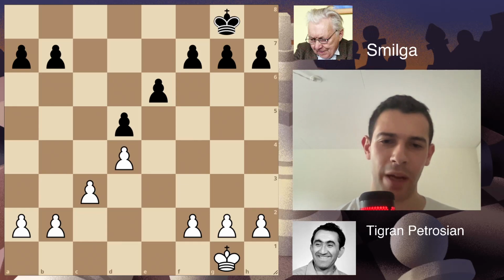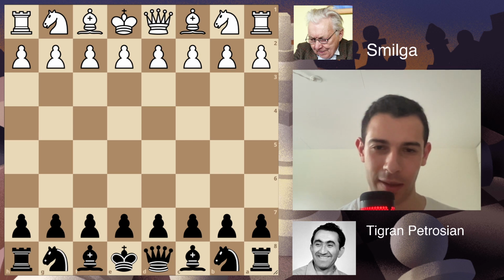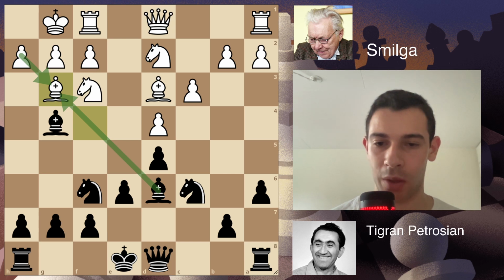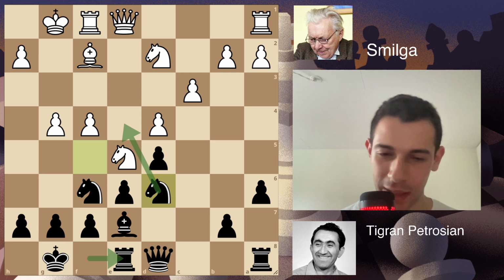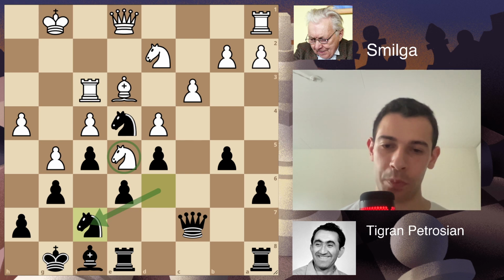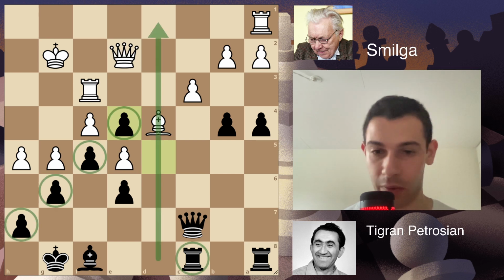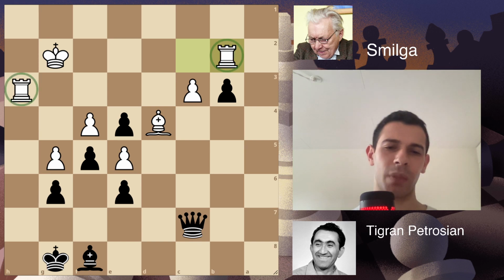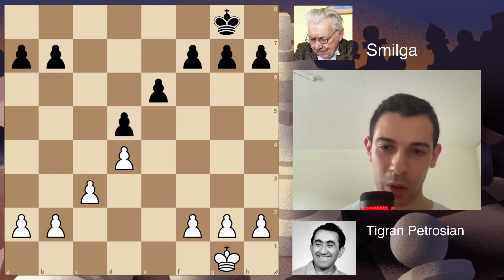Learn the Minority Attack from a World Chess Champion | Pawn structures, ideas and examples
Wassup guys.

I am a medical student and a chess player based in Sweden. My current ELO is 2082
I am here to share my love for chess and hopefully teach you a thing or two about the game but I would also love to learn from you.